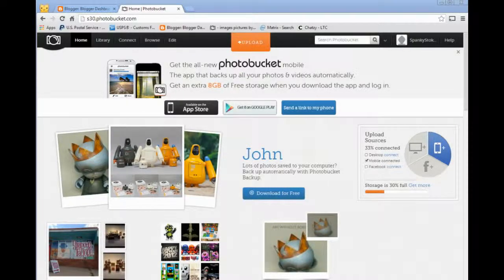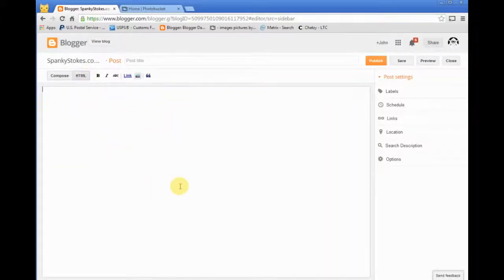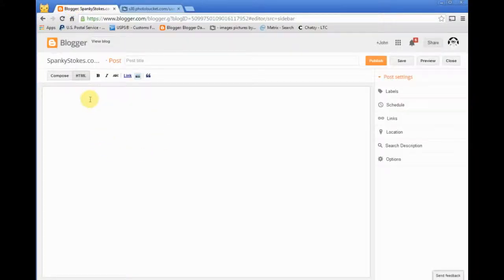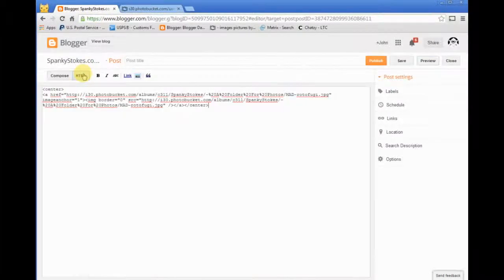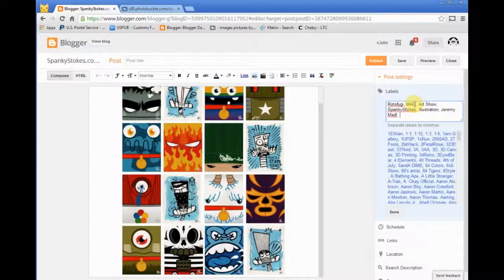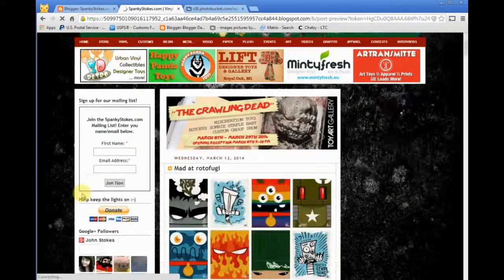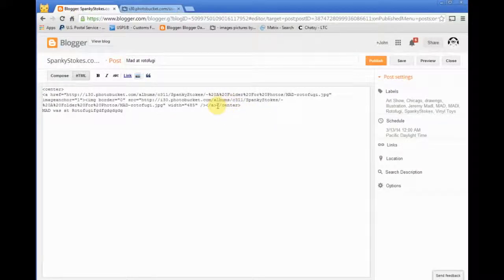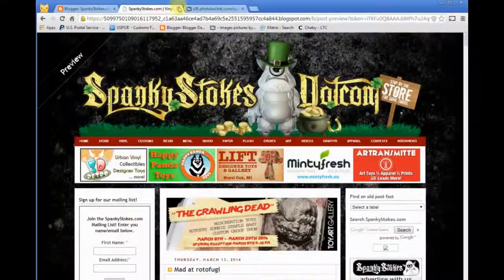Uploading photos to new blogger interface from Photobucket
Here is a quick step-by-step video tutorial of how I upload photos into Photobucket, then import them into blogger for posting and formatting purposes.